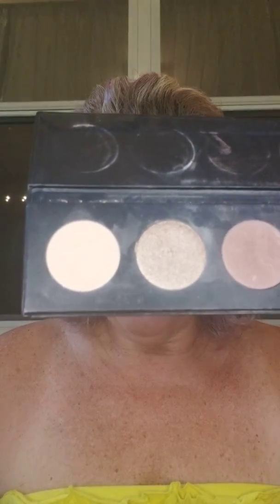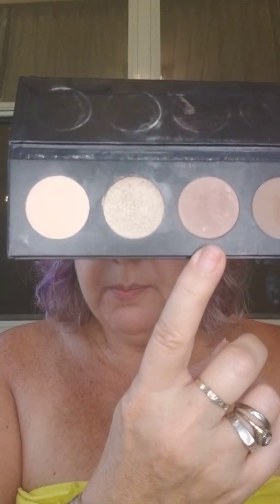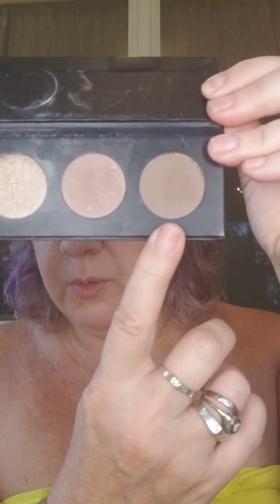Video 2 in Younique series..bronzer, blush and contouring!